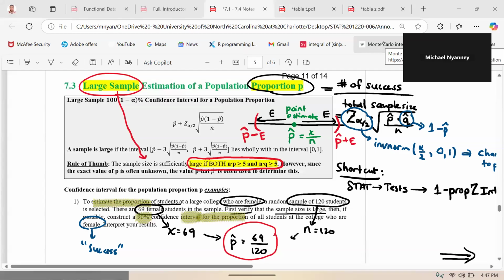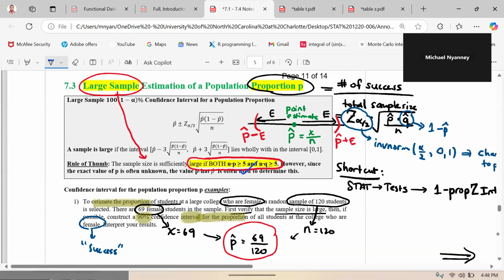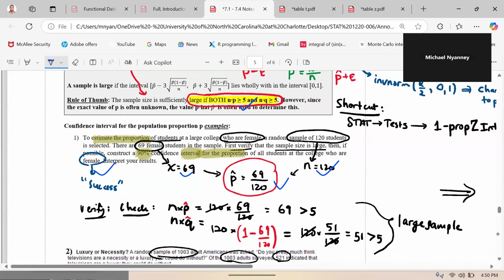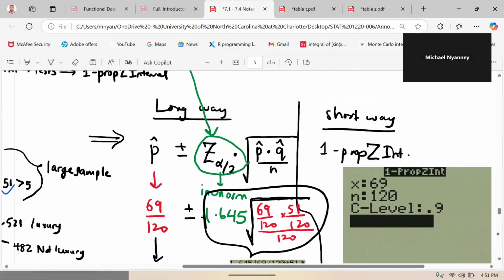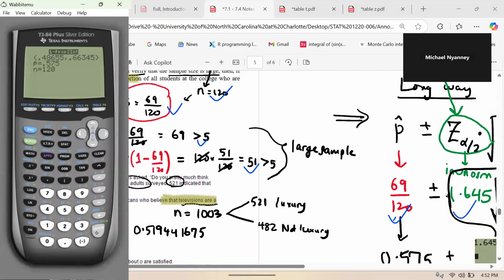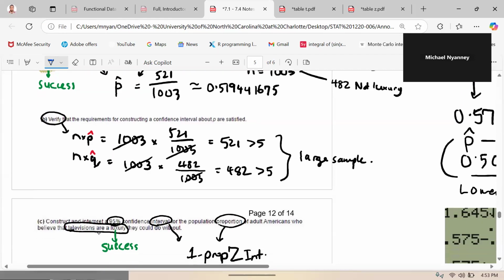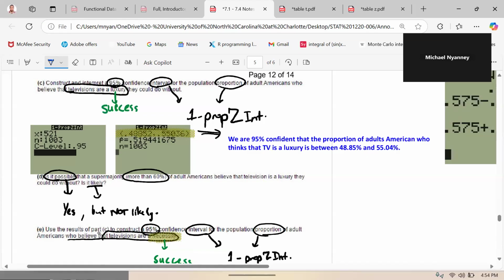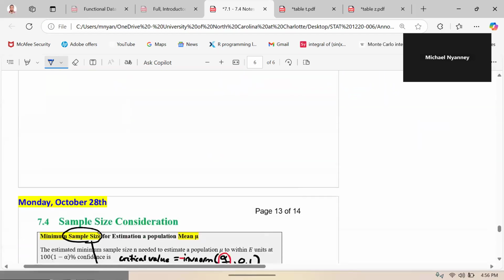Section 7.3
Large Sample Estimation of Population Proportion